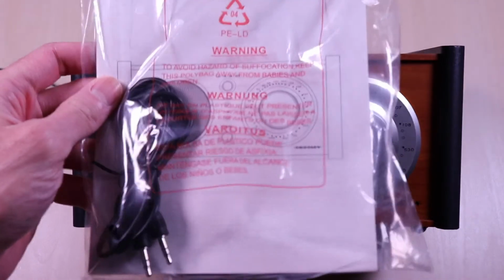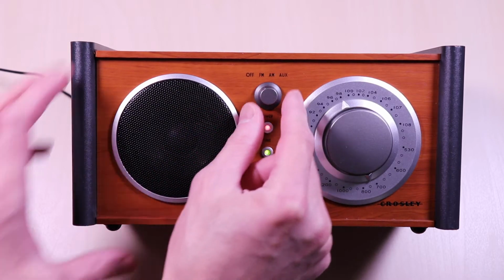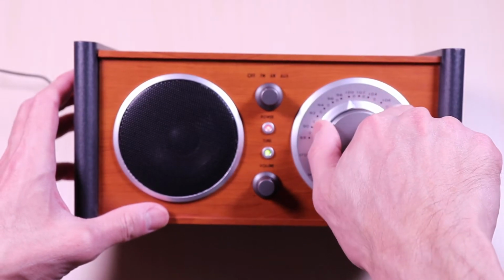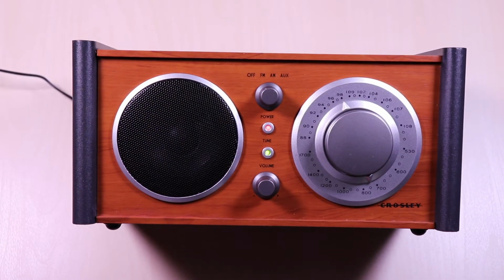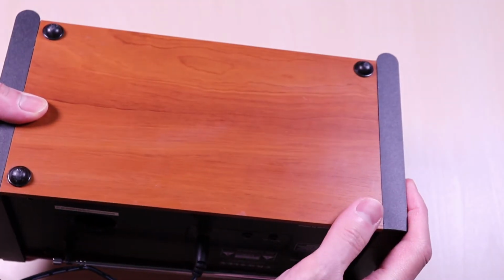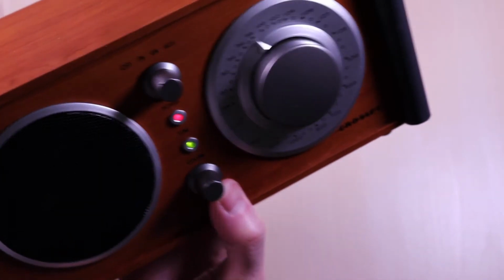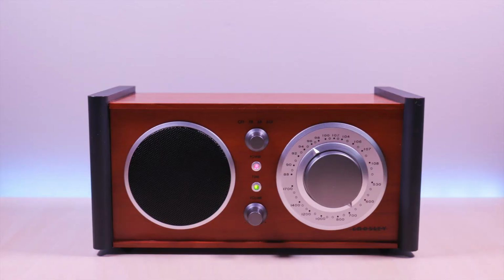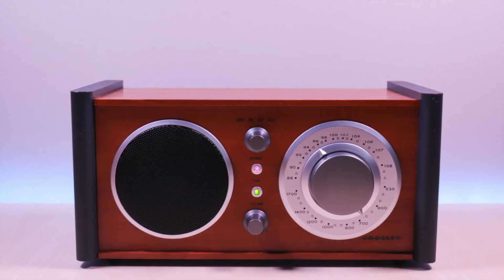Crosley AM/FM Radio - Review & Audio Sample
This video is the unboxing & review of Crosley AM/FM Radio along with audio sample.

Crosley AM/FM Radio